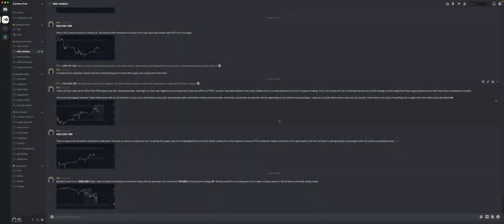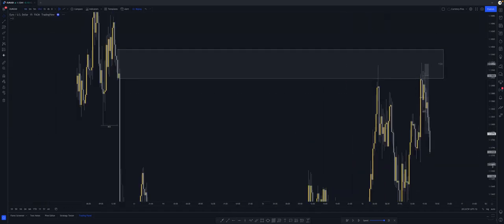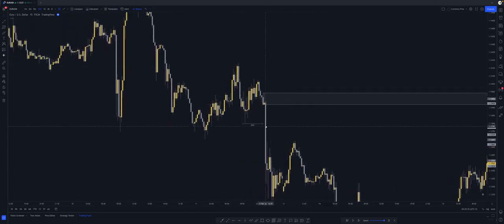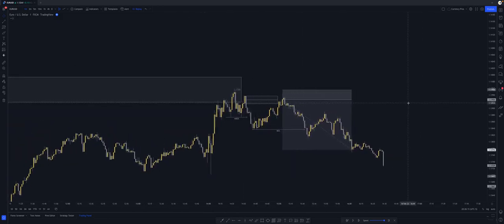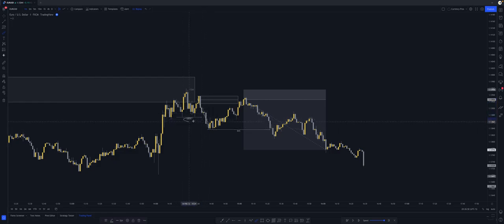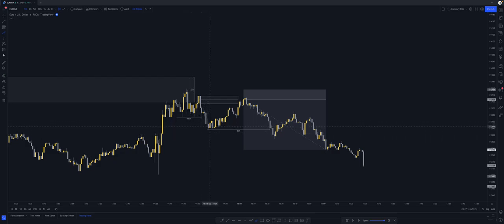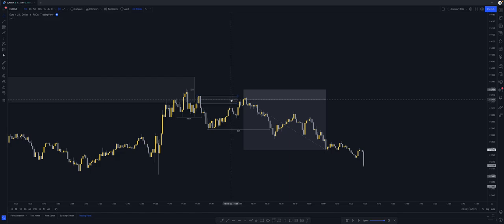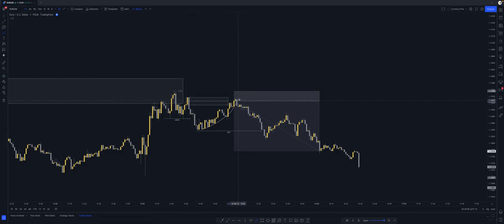22 CPA Case Studies EUR USD +5R LTF Confirmation